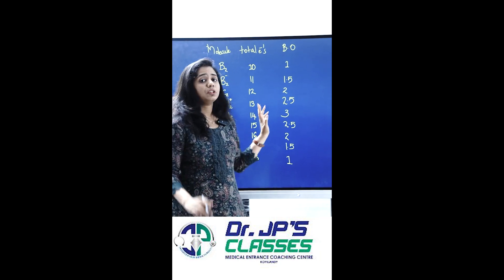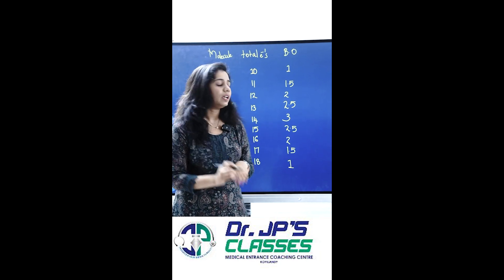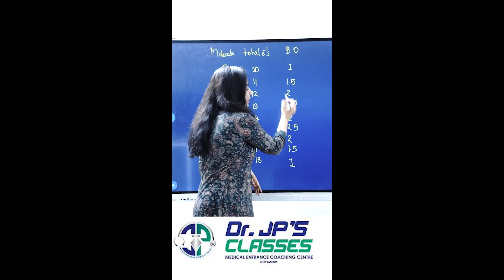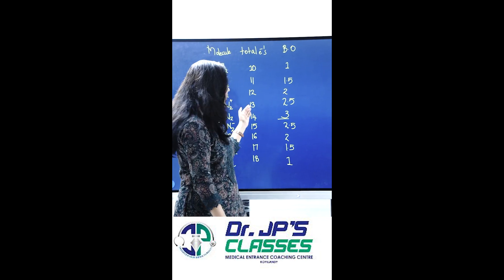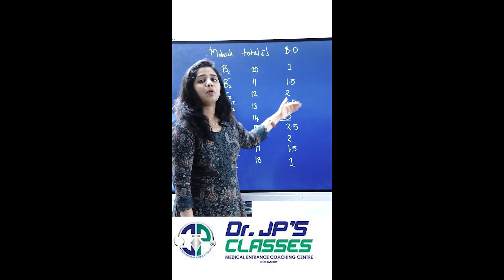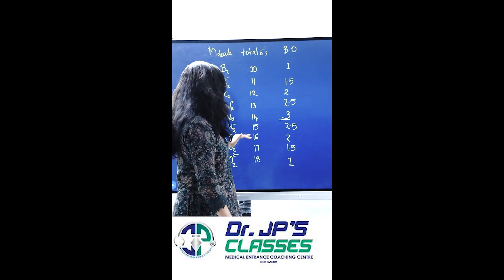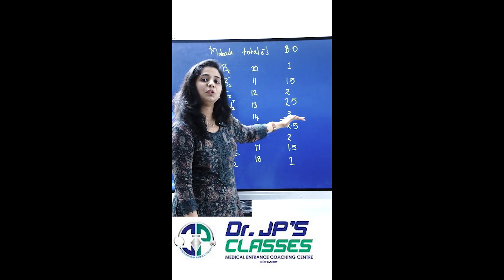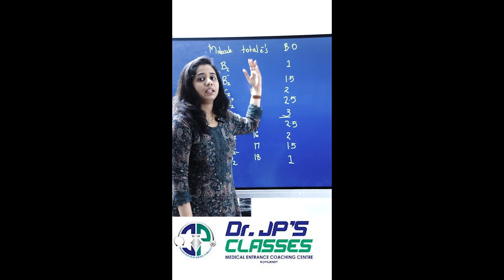CHEMISTRY TIPS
Dr JPs REPEATERS LAST BATCH ADMISSION CONTINUES.